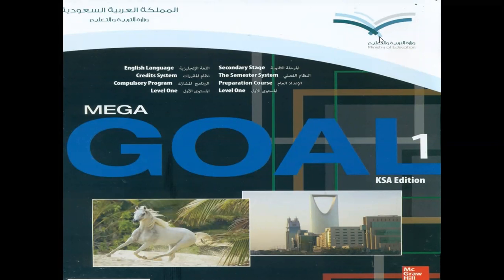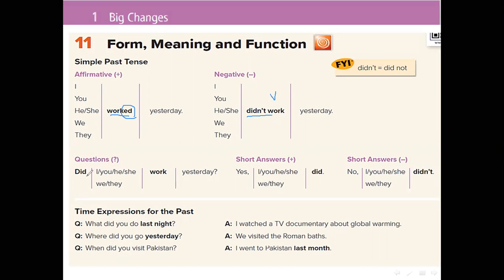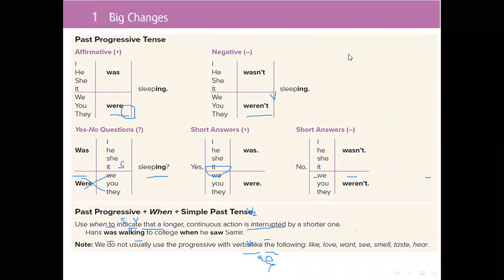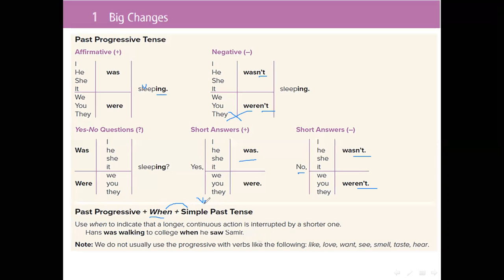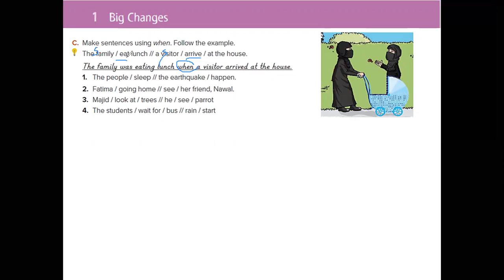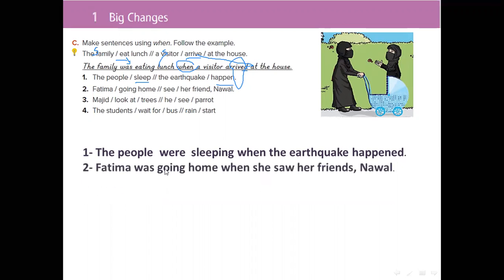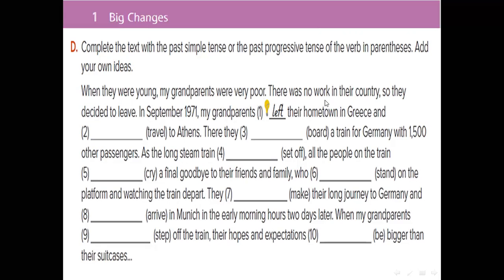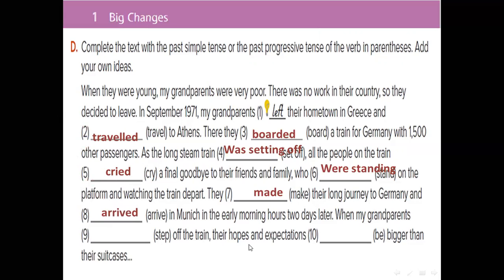الفصل الدراسي الاول اول ثانوي انجليزي1 الوحدة الاولى Grammar